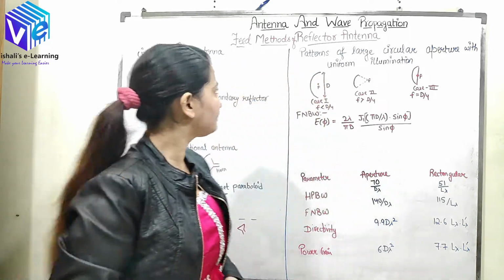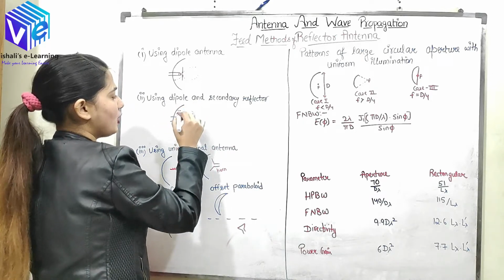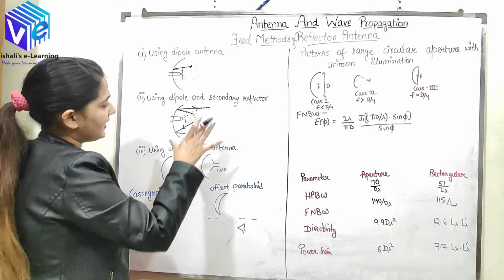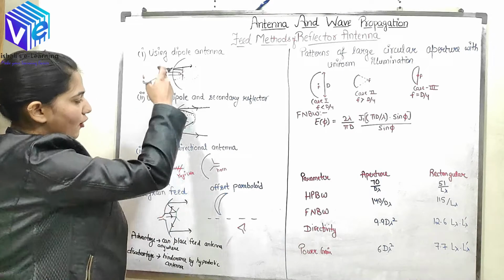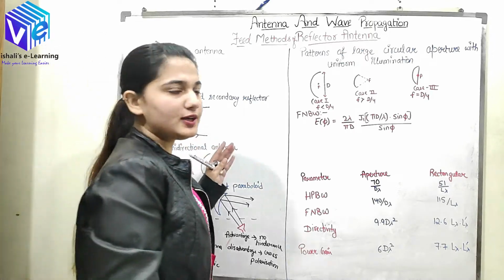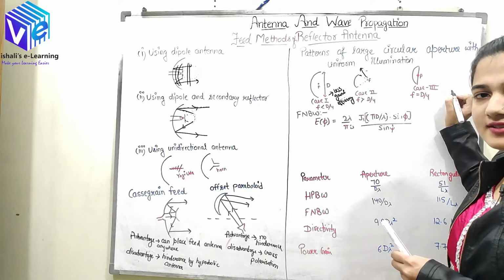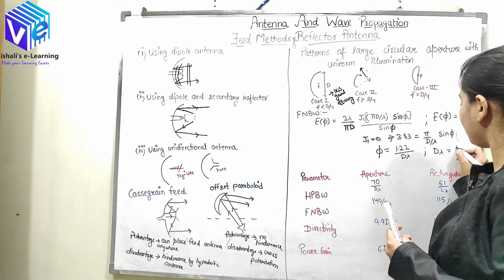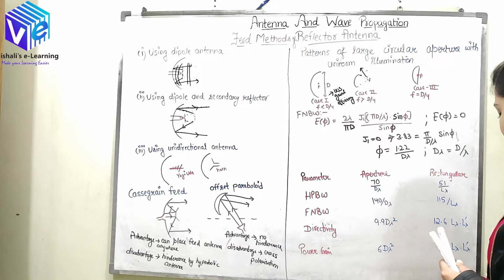Feed Methods of Reflector Antenna |Parameters of Parabolic Reflector with Uniform Illumination |L 35